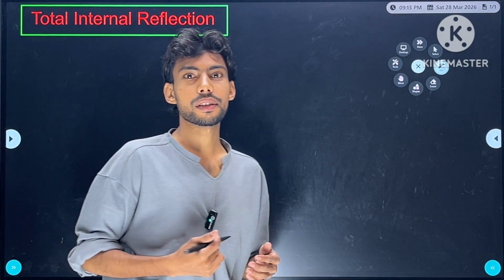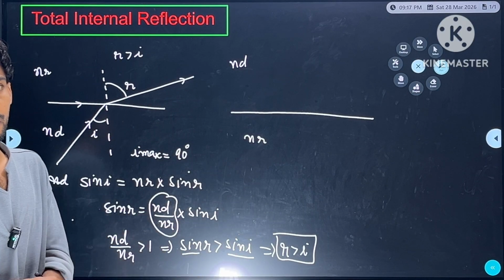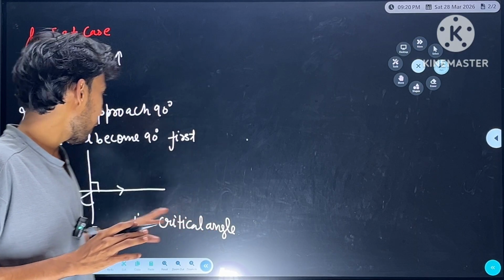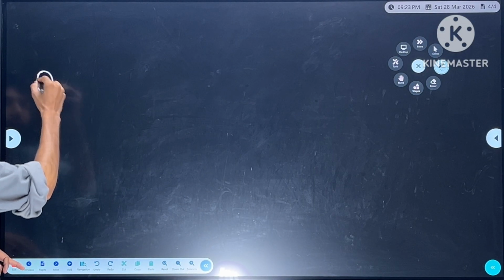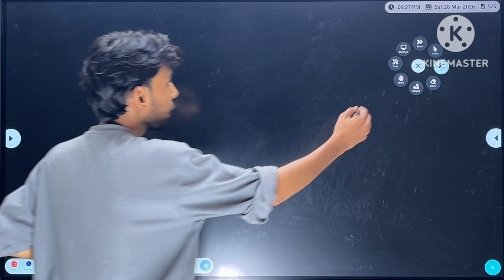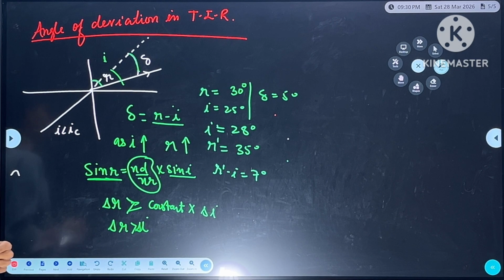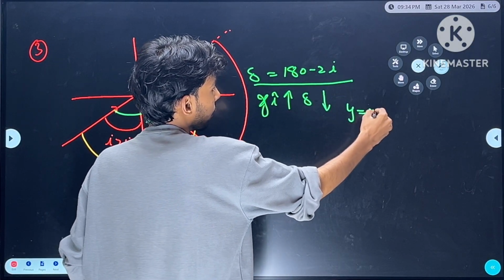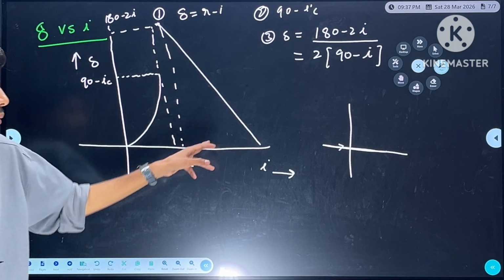TIR Lecture 1-Why always for light rays travelling from denser to rarer| Phy class 12